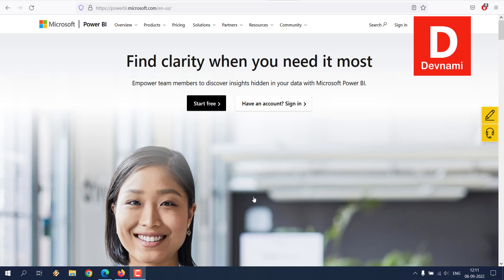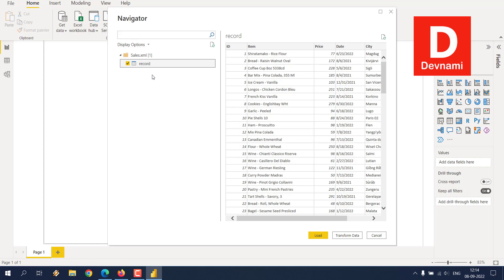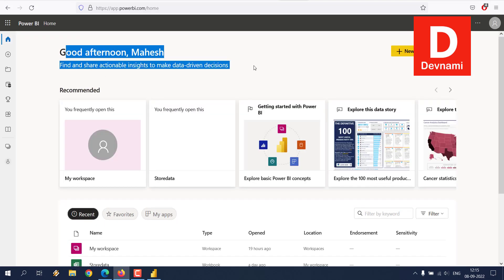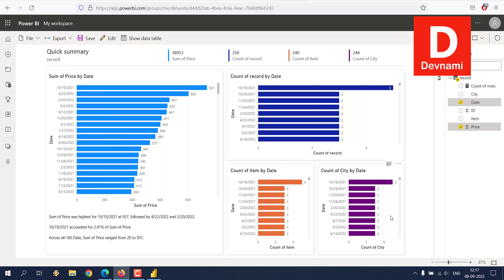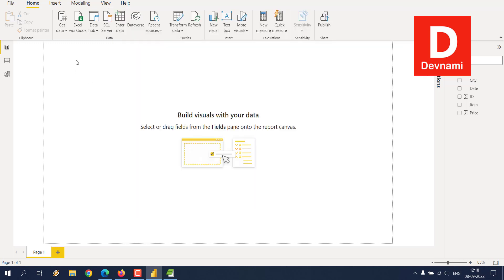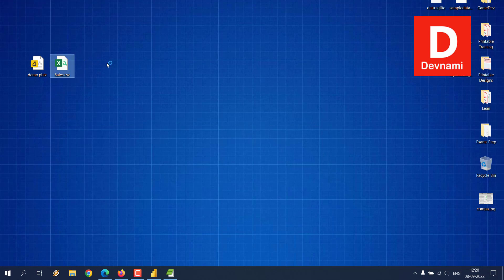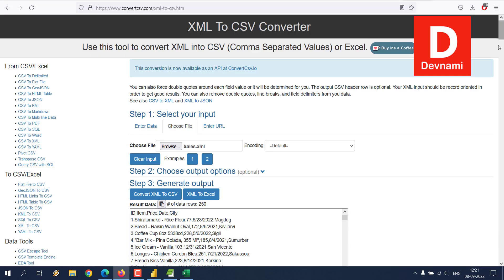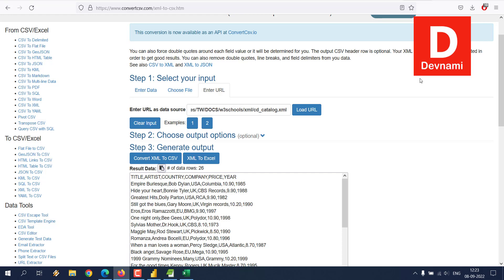Power BI - How to Import XML Data into the Power BI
Learn How to Import XML Data into the Power BI. Import simple XML into Power BI. Import XML data Power BI. Load a local XML file from Power Query Desktop. Can Power BI Open XML file.